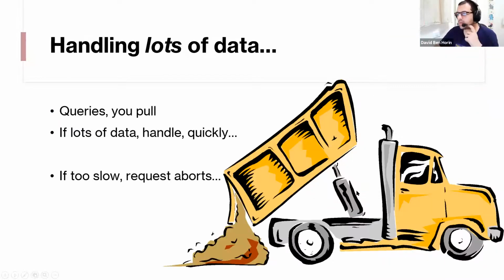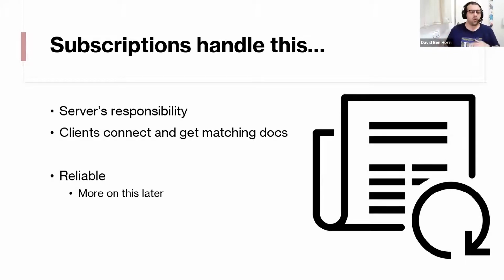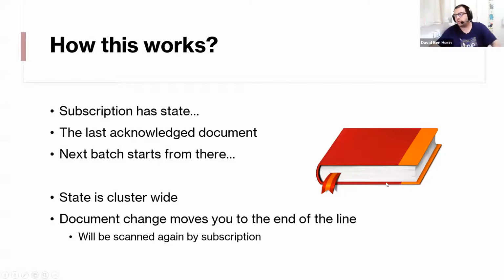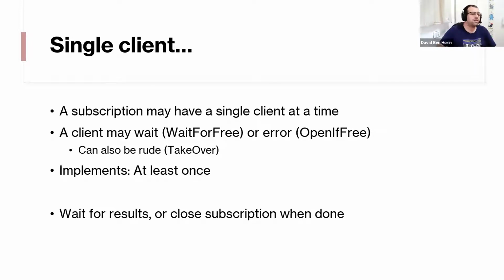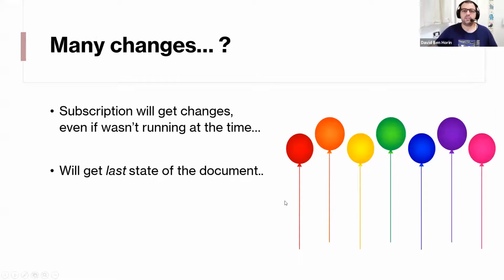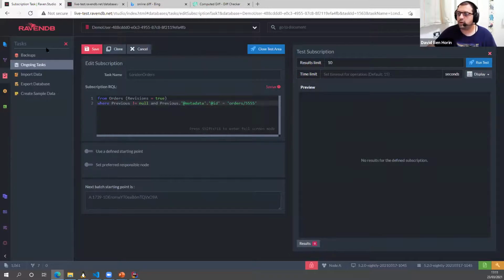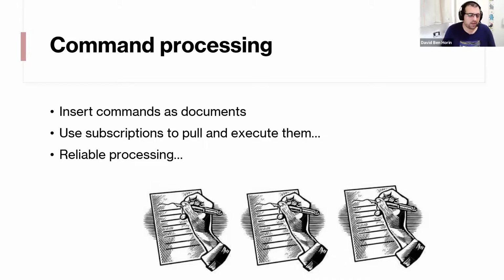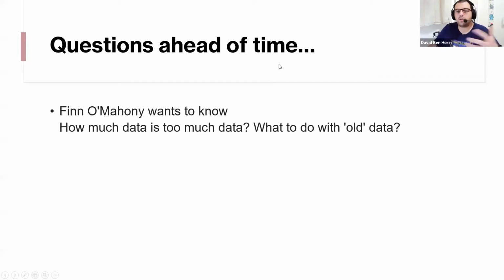Deep Dive into Data Subscriptions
In a static world, real-time information is limited to the moment you ask for it.

In a dynamic world such as ours, to stay real-time, data must be consistently updated with every relevant change.

Data subscriptions enable your database to analyze every new piece of information as it comes in to determine which queries need updated, real-time information.

This gives you the opportunity to be the first in line to see new patterns emerge in your data.

For example, say you discover that for the last two weeks, the bulk of your users are coming from Canada. You can add logic to your site to include the previous night’s ice hockey scores. If they start coming in from Brazil, you can expand that logic to include football scores.

You can adapt your product and outreach based on live updates to your data.

Watch RavenDB CEO Oren Eini show you how, as he takes you on a deep dive into keeping your answers cutting edge long after you’ve asked the questions.